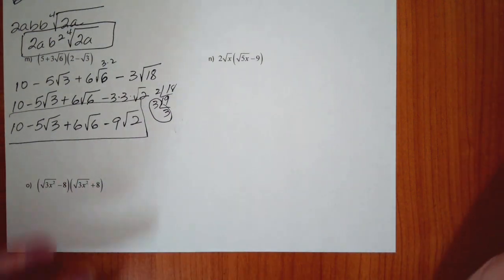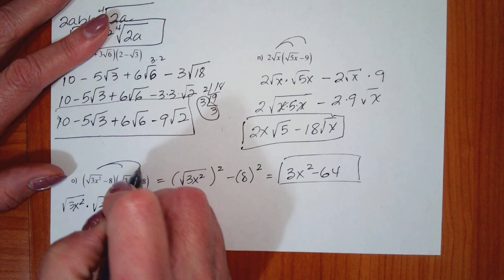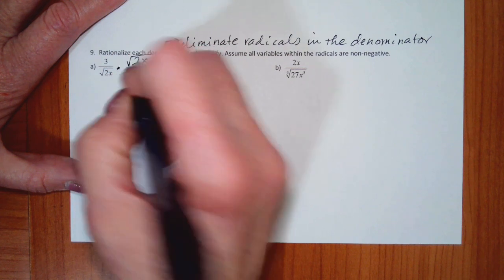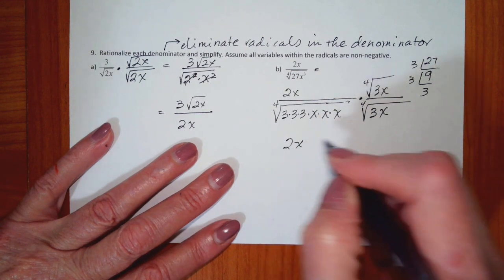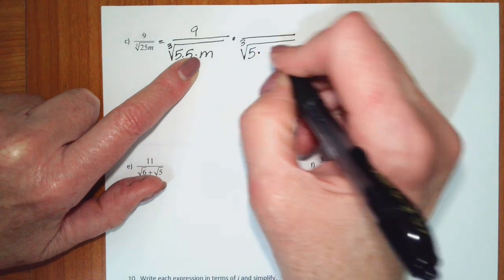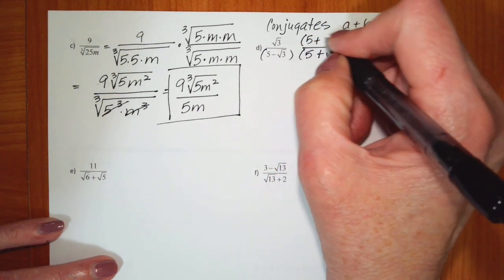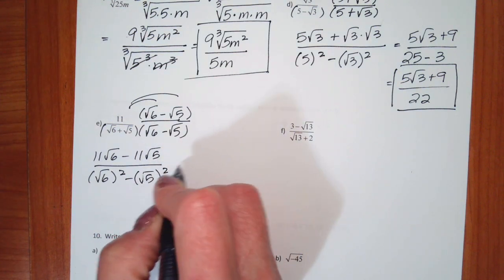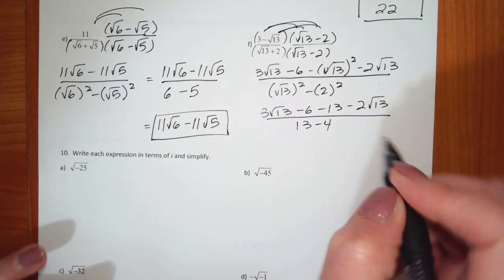CAPC unit 4 review probelm 8 n to o and problem 9